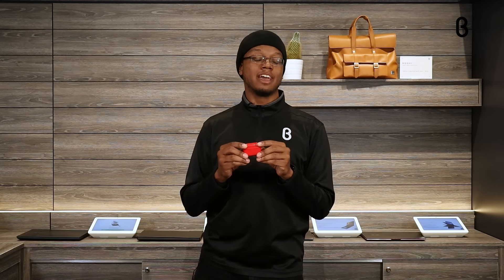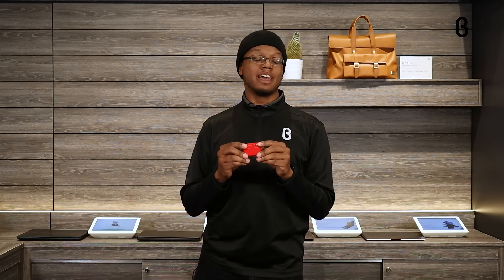b8ta Unboxed featuring Craft by Merlin Airpods Pro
Customized painted original Apple airpods by Craft by Merlin.

Each product is hand-painted to precision to give you that best in class merger of Technology and Customization.